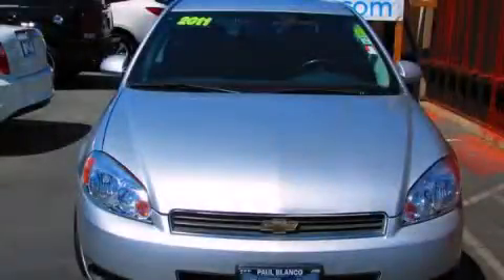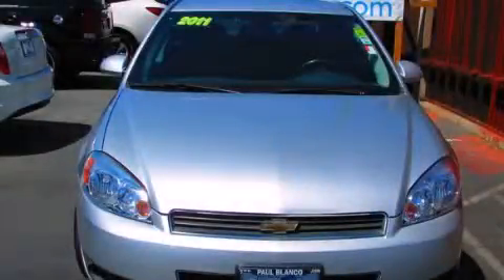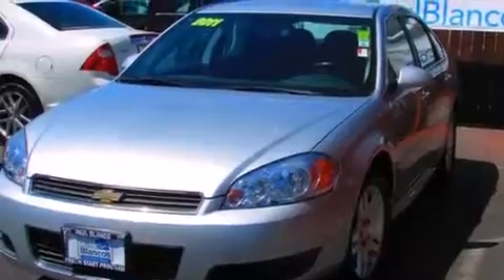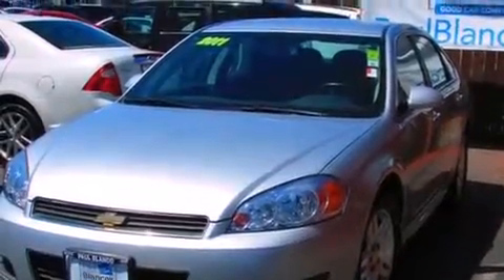2011 Chevrolet Impala Sacramento CA